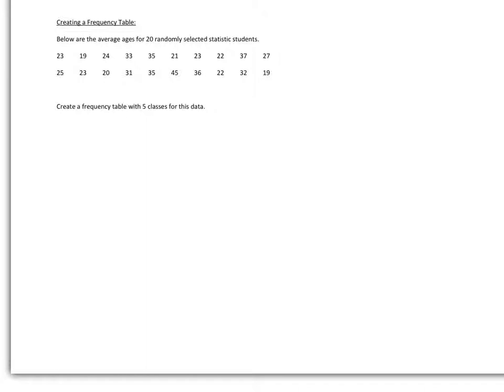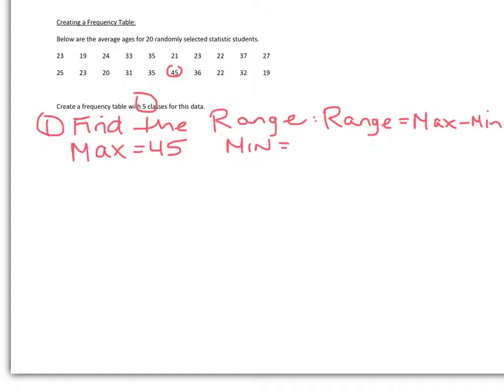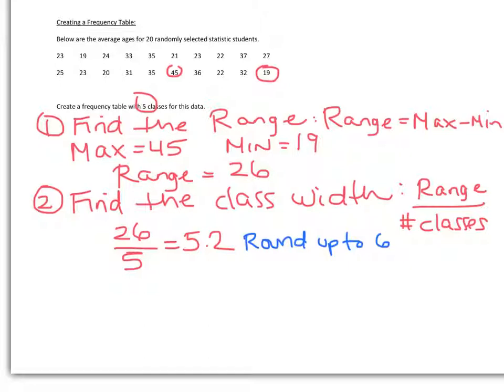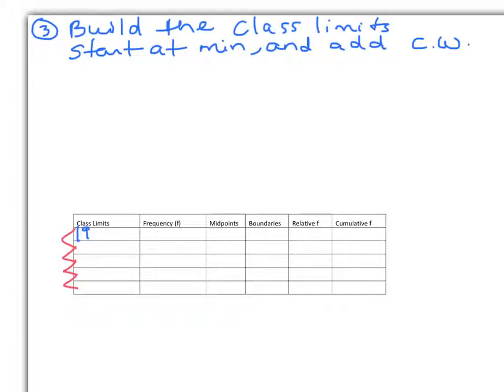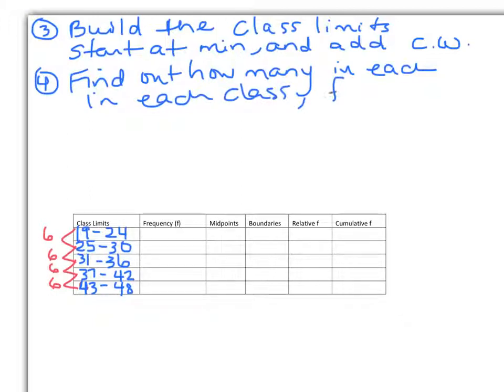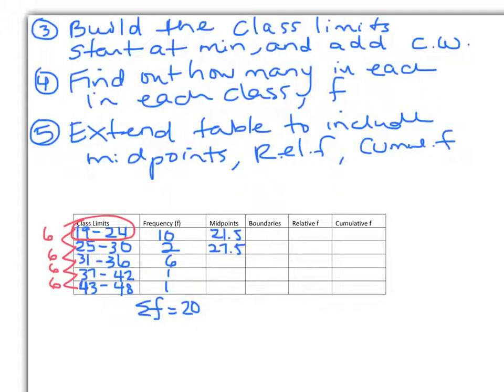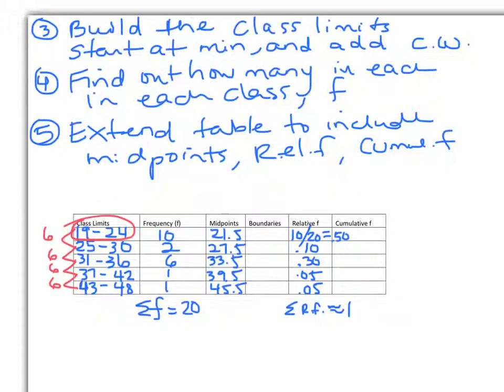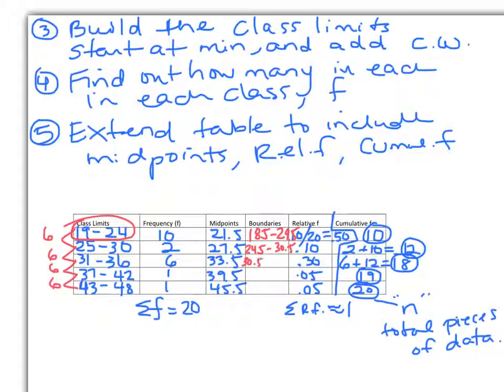creating a frequency table